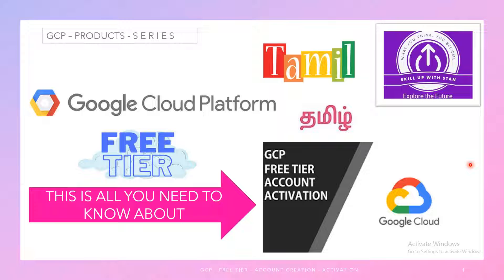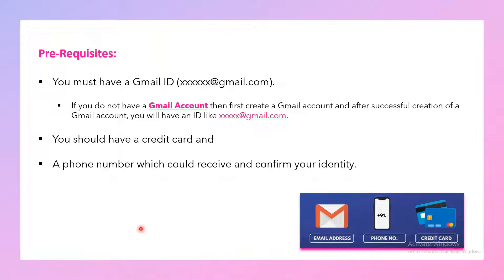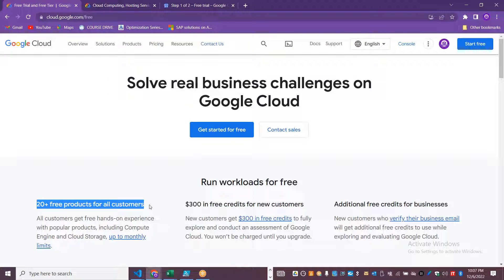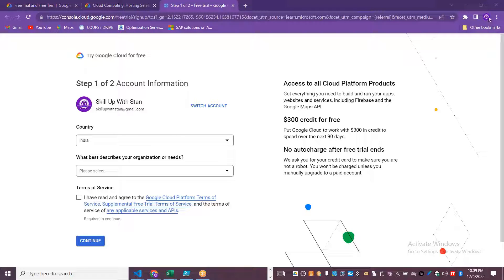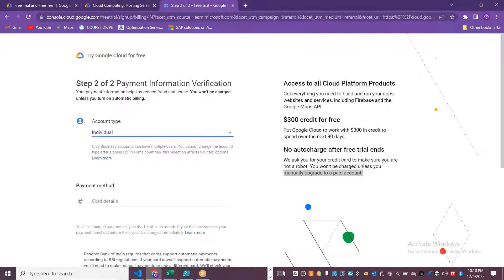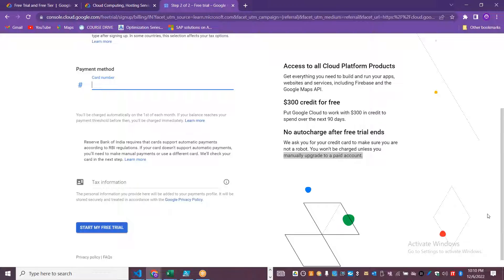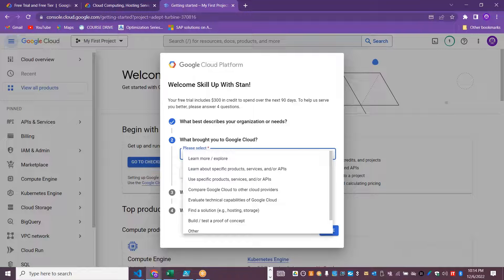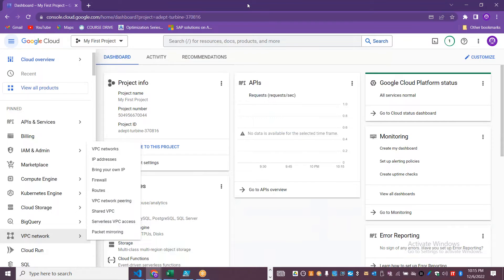GCP - Free Trial Activation - TAMIL